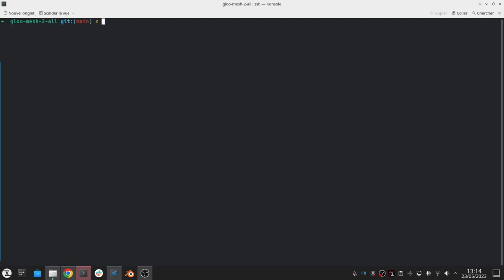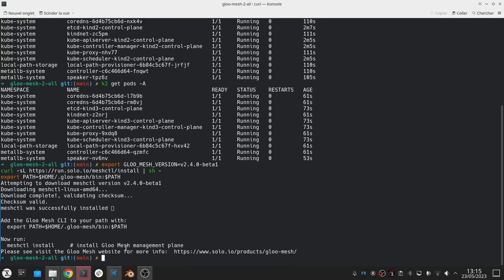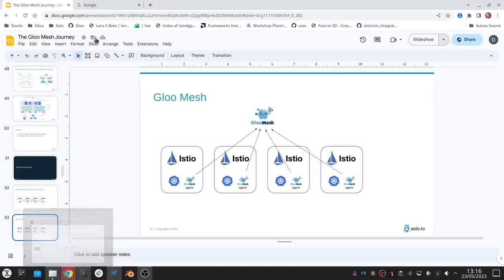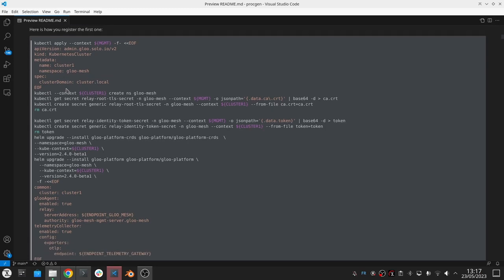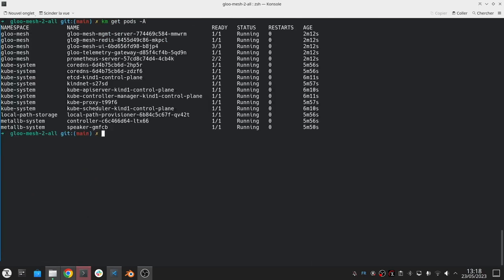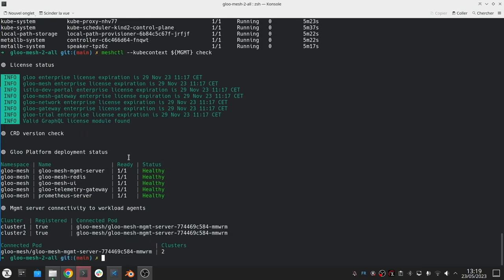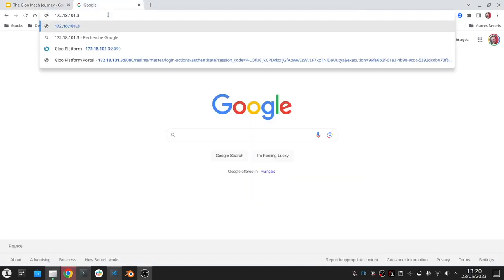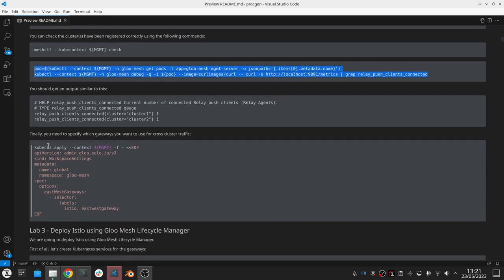Deploying and Registering Kubernetes Clusters with Gloo Platform - Step-by-Step Guide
In this comprehensive tutorial, we'll walk you through the process of deploying and registering Kubernetes clusters using the powerful Gloo Platform. We start with three Kubernetes clusters: one management cluster accessed via the "km" alias and two workload clusters accessed using "K1" and "K2" aliases, respectively. The management cluster currently has only MetalLB deployed for exposing external services.

Our journey begins by downloading the meshctl CLI, which allows us to deploy various Gloo components directly to our clusters. However, in this lab, we'll use Helm to deploy everything declaratively. Don't worry; we'll use meshctl later to check the registration and health of the workload cluster in the management cluster.

After downloading the latest version of meshctl, we use Helm to deploy the management plane. This step involves deploying two Helm charts, one for the CRDs and another for the management plane components.

The options we set during deployment are quite straightforward. We specify that we want to use the service type load balancer, leveraging the power of MetalLB.

Once the deployment is complete, we set some environment variables that will be used to instruct the agents in the workload clusters on how to communicate with the management cluster. The agents in the workload clusters are responsible for initiating the connection to the management server, enabling one-way communication. The management server remains unaware of how to reach the workload clusters, which ensures efficient communication.

To ensure security, we have mechanisms in place to prevent unauthorized cluster registration. The platform team must create a Kubernetes cluster object in the management plane for the cluster that needs to be registered. Additionally, during the registration process, a rotatable token is required. This token is utilized by the agent to initiate the initial connection to the management server and obtain the necessary certificate for future mTLS communication.

Various options are set during registration to guide the agent on how to communicate with the management server and the Telemetry Gateway, an Open Telemetry collector running in the management plane responsible for collecting metrics from all workload clusters. The registration process is repeated for each workload cluster.

With the clusters registered, we can use meshctl to check their connectivity and health. The platform team gains valuable insights into licensing, the deployed components on the management cluster, the agents' connections, and even the specific pod they are connected to on the management server. This scalability allows us to manage dozens or even hundreds of workload clusters connected to a single management plane.

Additionally, we explore the Gloo Platform dashboard, the UI, to observe the registered clusters. Although we can view the Kubernetes version, there is currently no information about Istio or the workspaces.

To keep track of agent connectivity metrics, we explore Prometheus metrics exposed on the /metrics endpoint of the management server pod. These metrics enable us to create alerts for disconnected workload clusters.

Finally, we delve into workspace settings, specifically the global workspace settings object, empowering platform teams to configure enforced options for all workspaces. In our example, we specify which Istio Gateway to use for East-West or cross-cluster traffic, setting the stage for future Istio deployment.

Join us on this journey as we dive deeper into deploying Istio and exploring advanced features of the Gloo Platform.